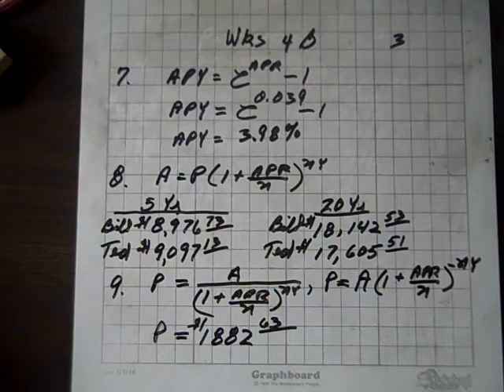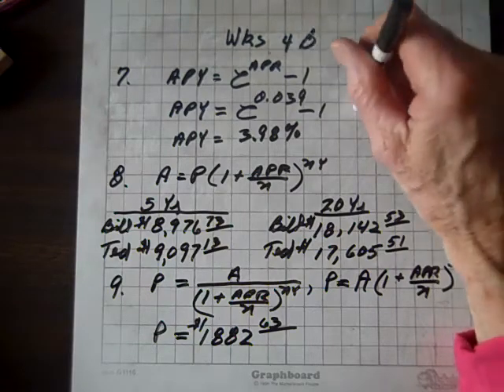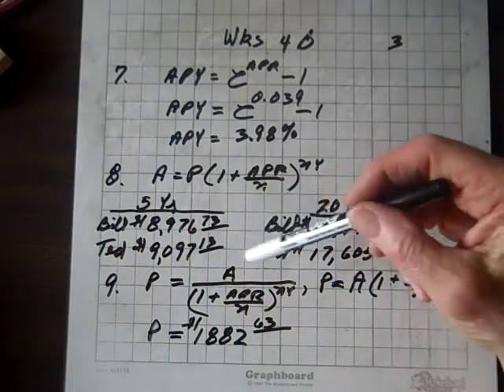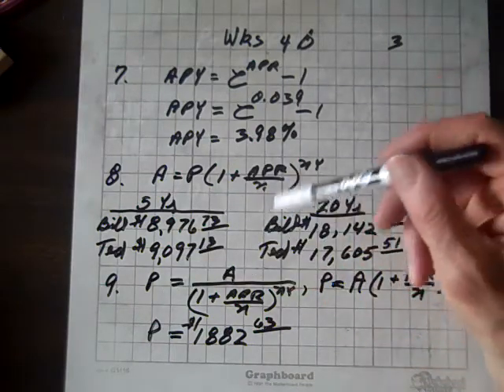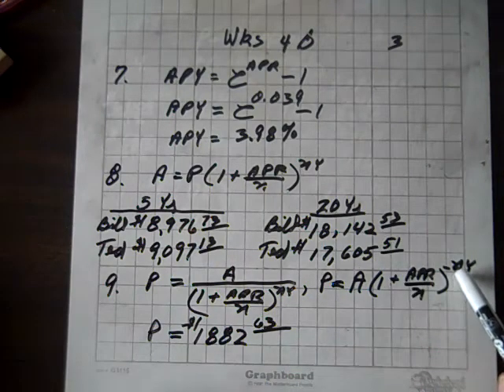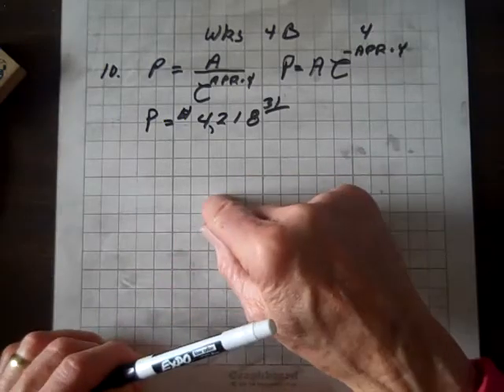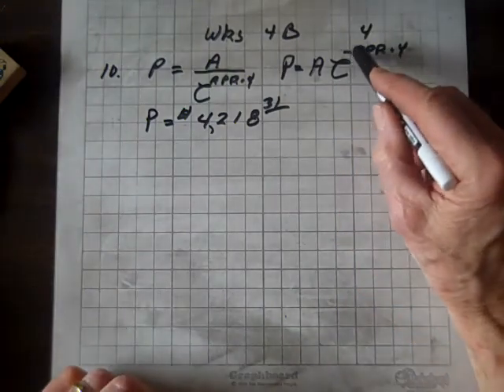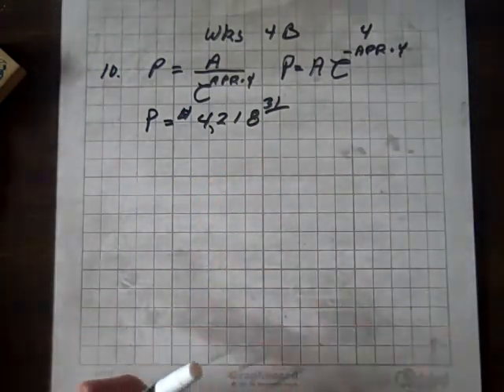Contemporary Math Wks 4B Part II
The power of compounding